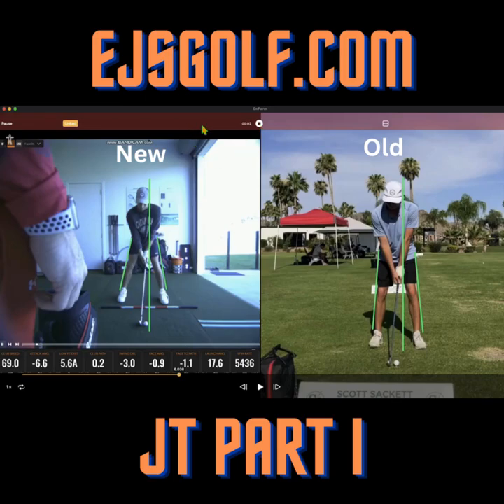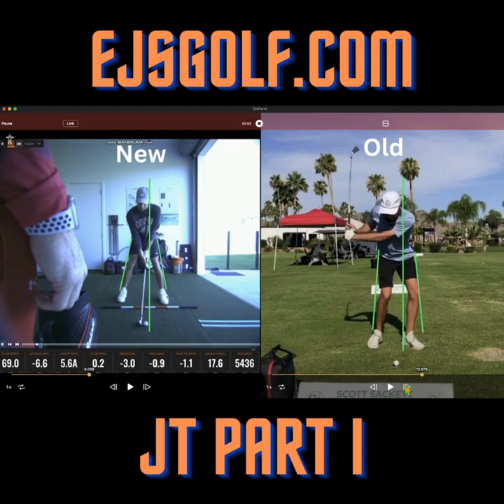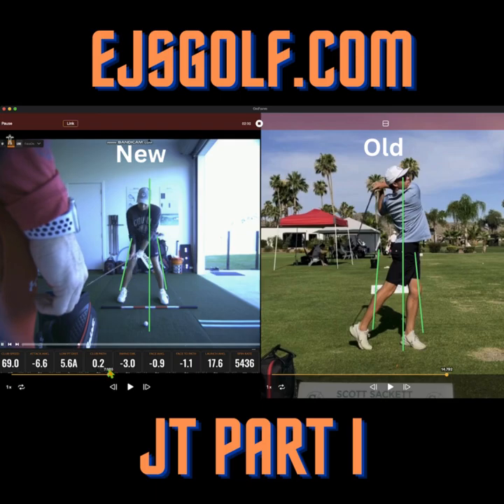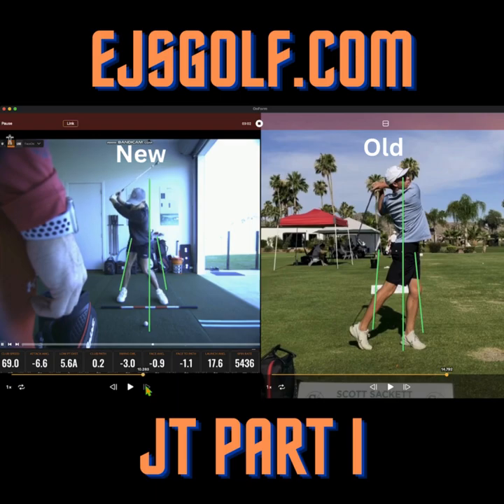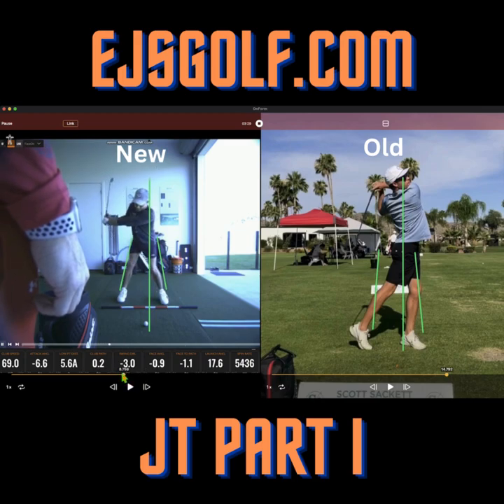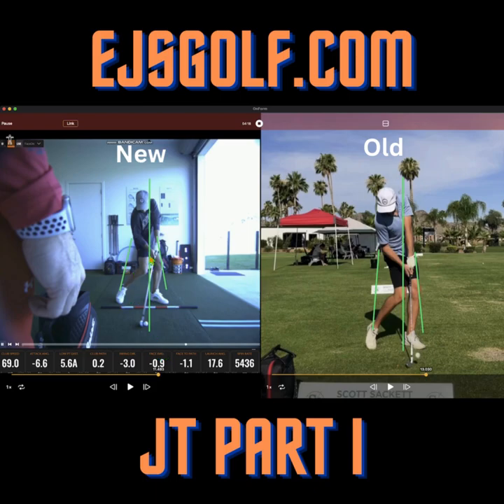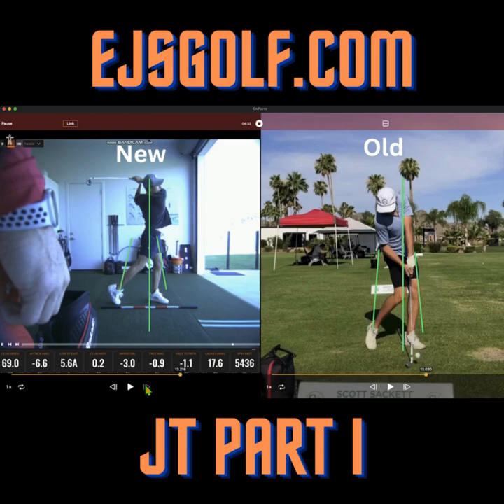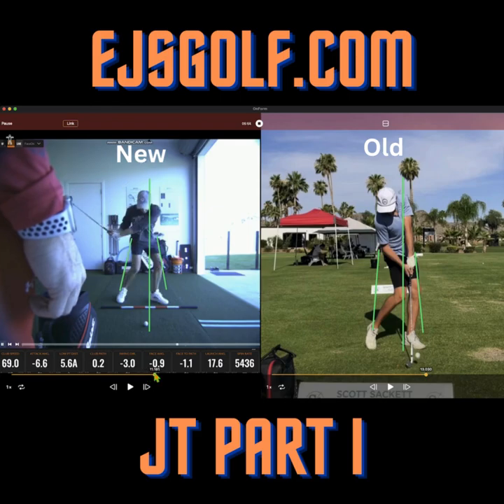Get Better at Golf Now!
One of my students here that has made some really neat changes over time.

You can become the golfer  you  want with proper practice, direction and determination!    Don't let anyone stop you from you becoming what you are meant to be!

JT Part I 20221027